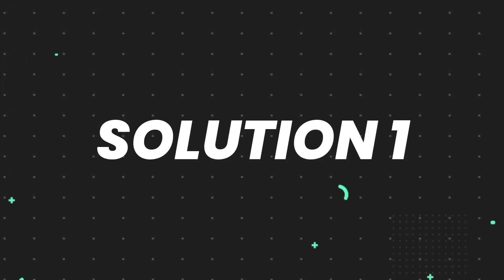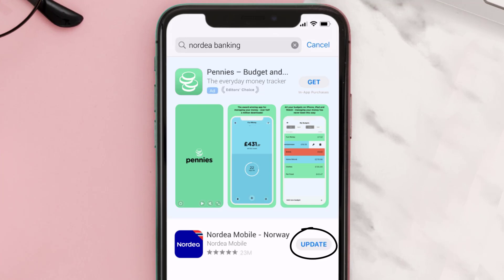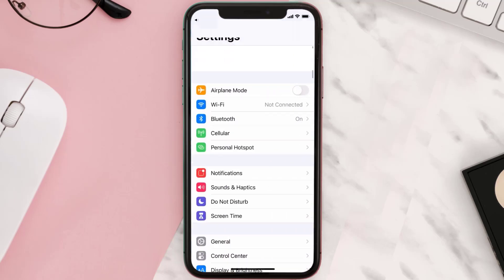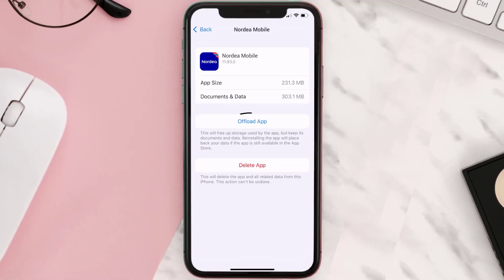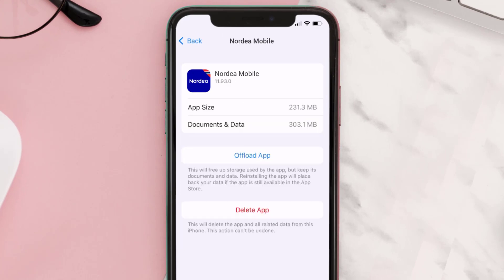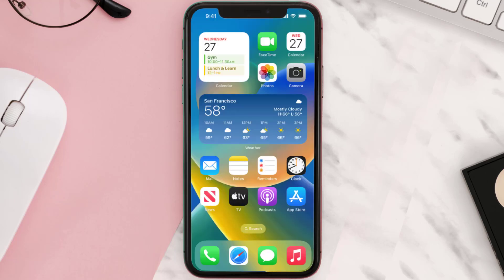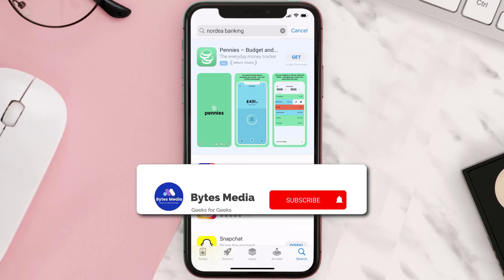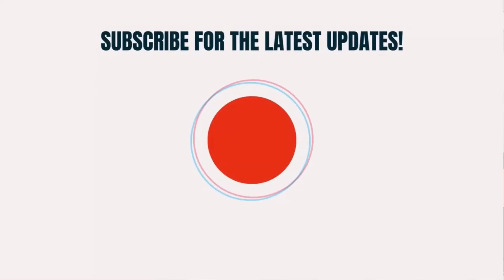Nordea Banking App Not Working: How to Fix Nordea Banking App Not Working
In this video, I'll show you How to Fix Nordea Banking App Not Working. This is the easiest and fastest way to Fix Nordea Banking App Not Working. Make sure you watch until the end of this video to find out How to Fix Nordea Banking App Not Working on ios. These methods work on iOS 11 as well as iOS 12, iOS 13, iOS 14, iOS 15 and iOS 16. Hope you enjoy!

Video Parts:
00:00 Intro: How to Fix Nordea Banking App Not Working
00:07 1.Solution: Update Nordea Banking App
00:27 2.Solution: Clear Nordea Banking App cache files
00:57 3.Solution: Delete and Reinstall Nordea Banking App
01:19 Outro: Ending